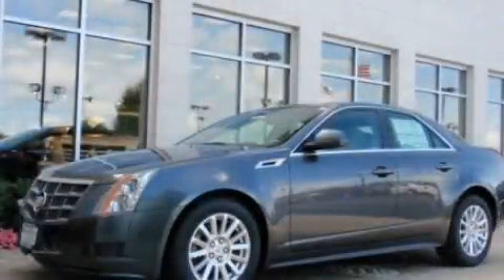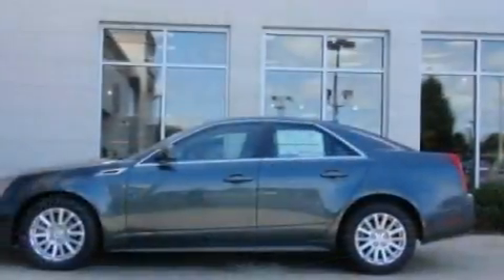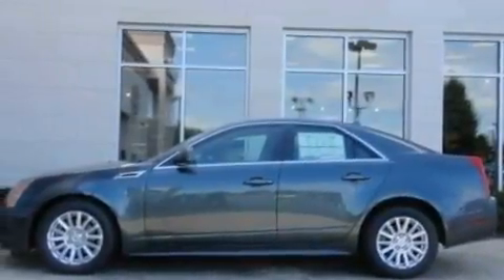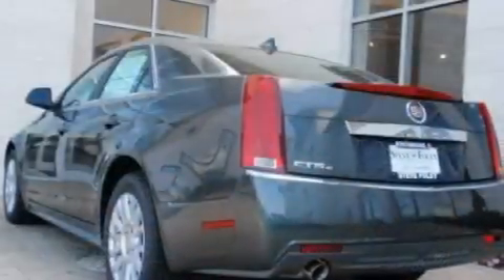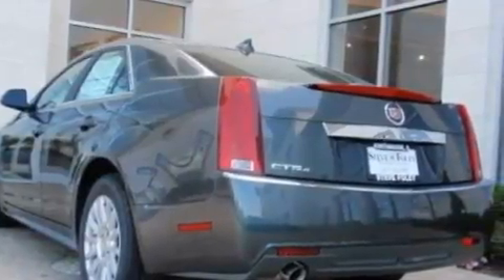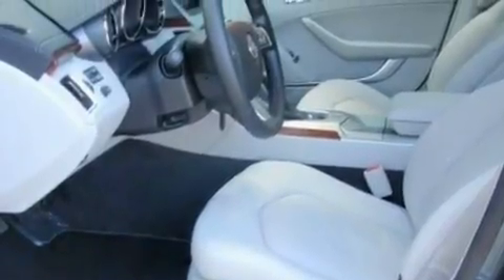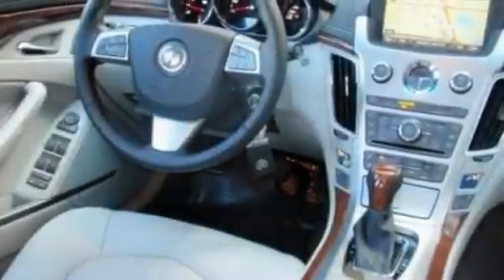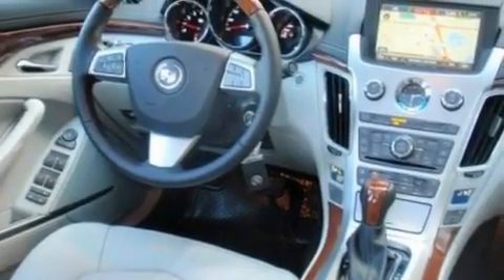Pre-Owned 2011 Cadillac CTS Northbrook IL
Year : 2011

 Make : Cadillac

 Model : CTS

 Engine : 3.0L V6

 Trans . : Automatic

 Exterior : Gray

 Miles : 2,210

 Interior : Gray

 Steve Foley

 100 Skokie Blvd.